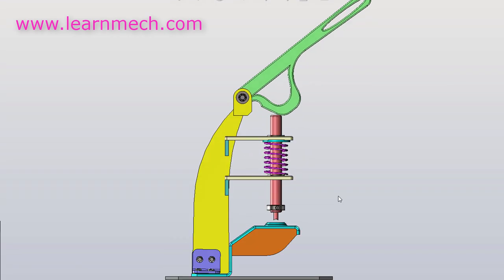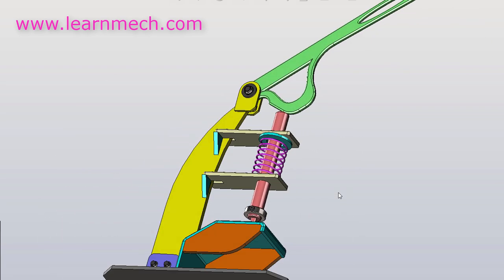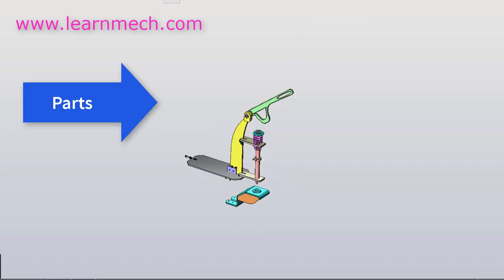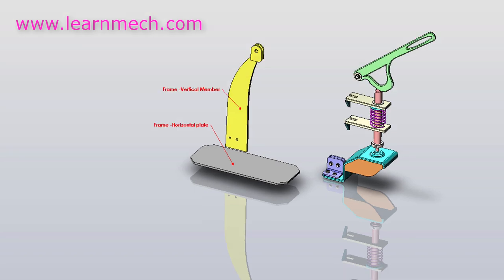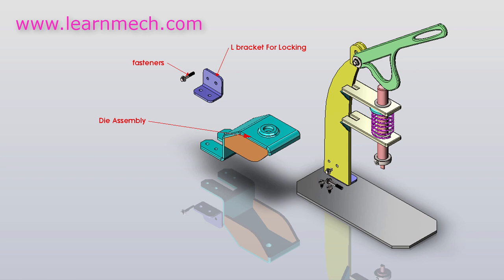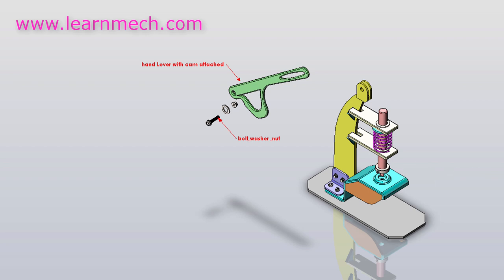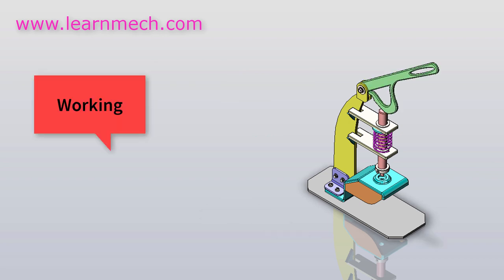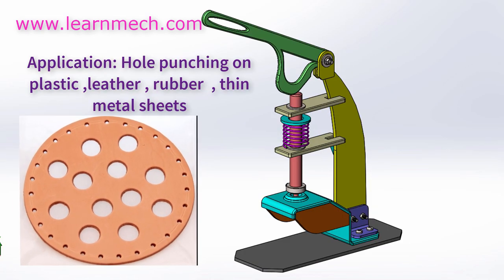Hand Operated Or Manually Operated Punching Machine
Hand Operated or manually operated punching machine is low cost and very useful product can be  for punching , drilling , making impression and blanking . This type of machines are suitable for thin metal sheets , plastic and rubber materials. Specially in leather industries this punching machines are mainly used . This simple machine consist frame made up of steel plates . those horizontal and vertical frame is welded together .

Die assembly is fixed with frame using  bracket and fasterners. Die assembly is female part which can change according to operation by simply removing nut and bolts. spring is supported in between two plates which helps to move lever upwards . shaft is placed in between springs and spring supporting plates. At bottom of shaft punch is attached using locking washer and bolt sub assembly. Lever or we can say operating handle is  attached with cam . As soon as lever get operated it will push shaft towards down side with help of cam against Spring Force.